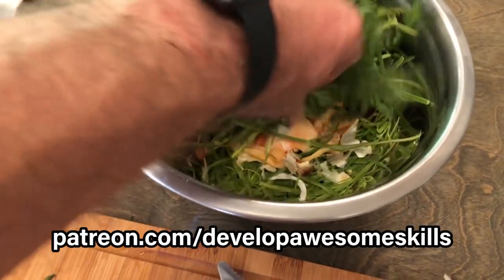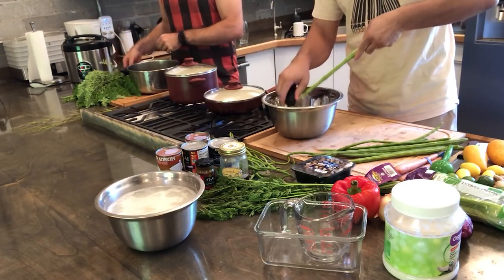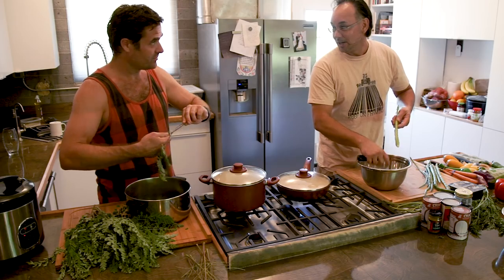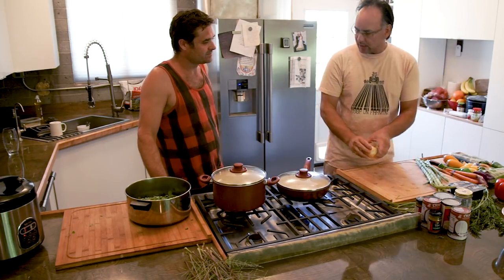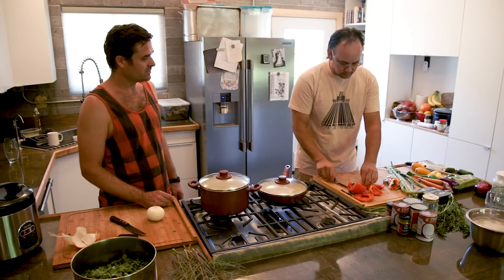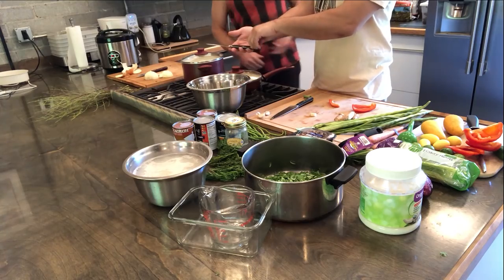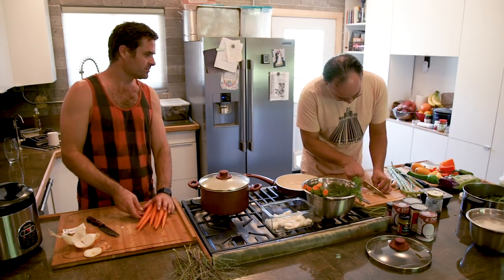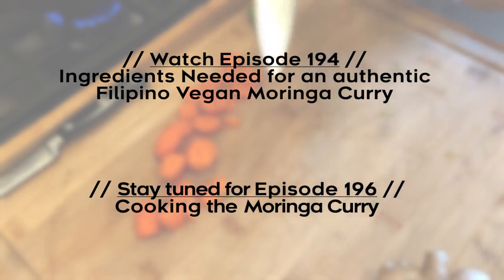Ep195 - Moringa Curry // Step 2 // Prepping the Moringa Curry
Part 2 - LET'S PREP!

In this Video Series, Eric Eisenmann shows me what ingredients his Mom uses to make an authentic Indian Vegan Curry with Moringa. We use fresh Moringa off my trees at Stonehaven!

Now we Prep all the ingredients!

I look forward to your comments!

If you need Bees Relocated or want to buy some fresh honey or beekeeping supplies, contact Cricket Aldridge at

... and if you are growing moringa, make sure you join the iwantmoremoringa facebook group and post your Moringa photos and any Moringa related questions or information!

Thank you so much to my patreons for supporting my channel!

A few Moringa Facts:
Moringa Oleifera Leaf is a superfood that can be eaten fresh or powdered and used in many ways. It is also the MOST NUTRIENT DENSE FOOD ON THE PLANET! The leaves of the tree alone contain:
46 Antioxidants
39 Anti-Inflammatories
18 - Amino Acids (8 of those are essential amino acids out body doesn't produce!)
23% Protein by weight
More potassium than Bananas
More Vitamin A than Carrots
The only plant to contain Zeatin - An Anti-Aging Hormone that helps reproduce mitochondria giving your body energy at the cell level!